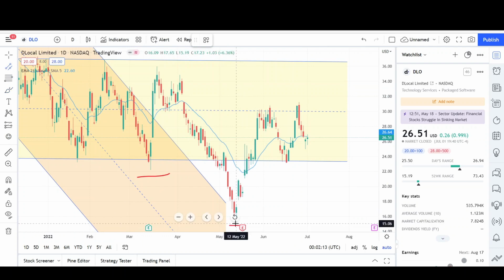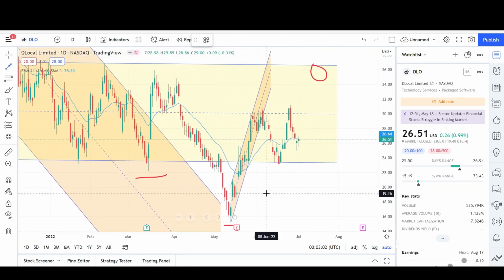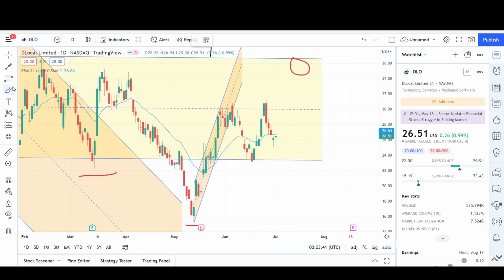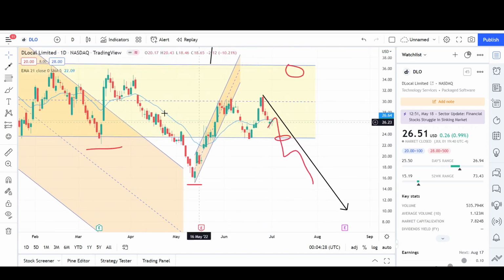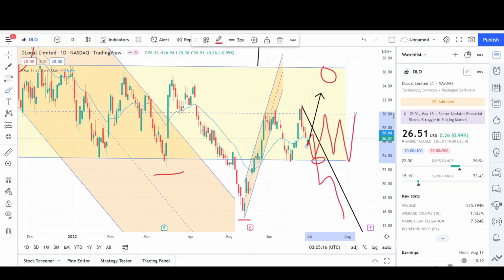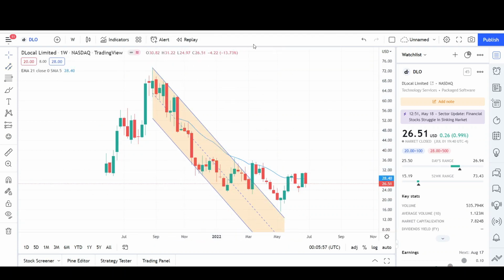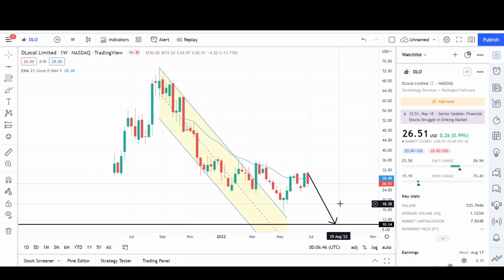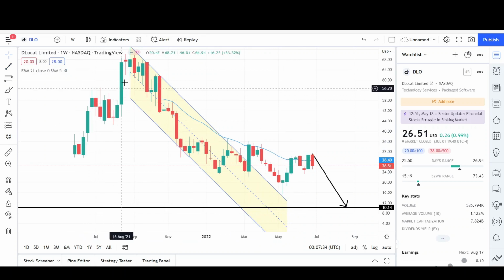DLocal Limited Stock (DLO) | Price Predictions Using Technical Analysis.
Hello YouTube❗,

This is video number 428 on the channel. I will be doing a Technical Analysis breakdown for DLocal Limited.